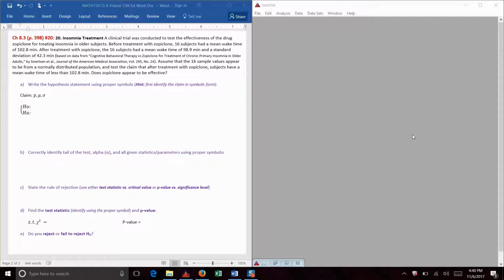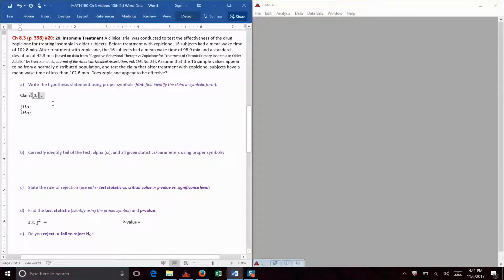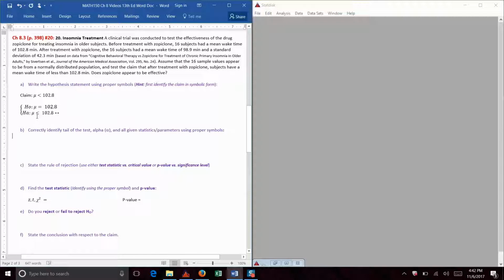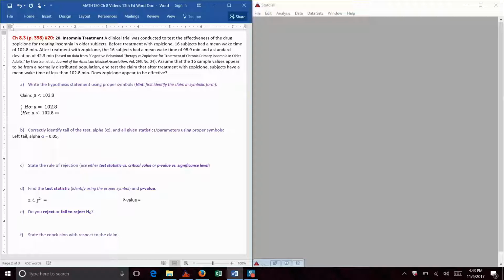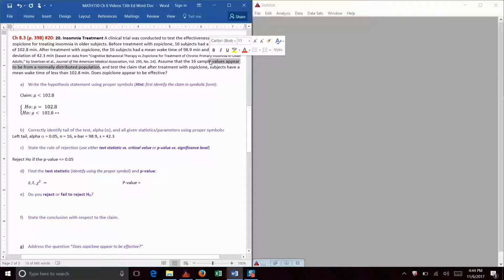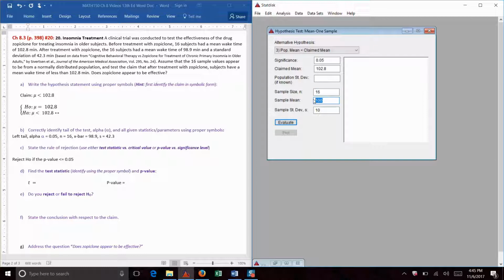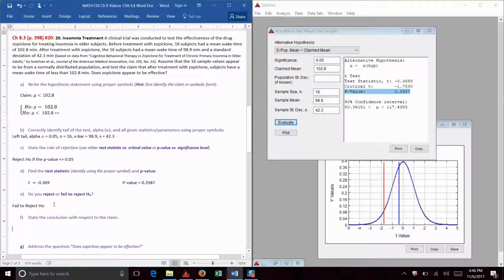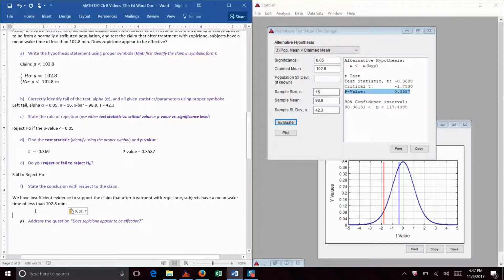Ch 8 3 HT of Mu